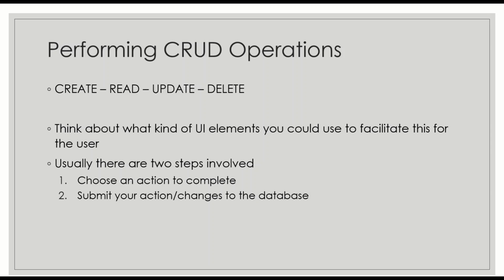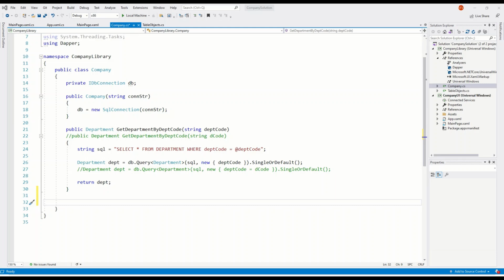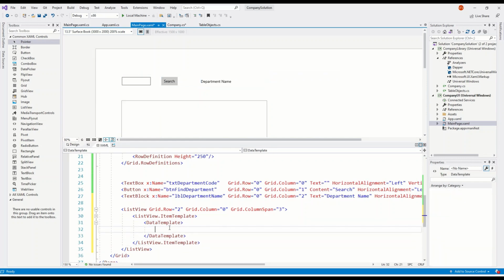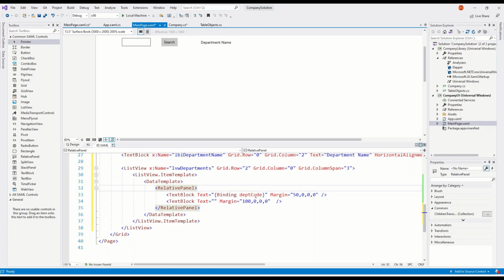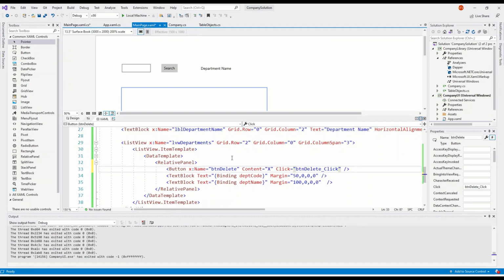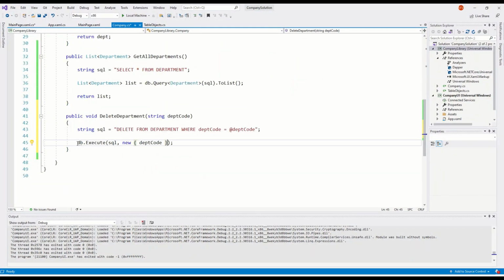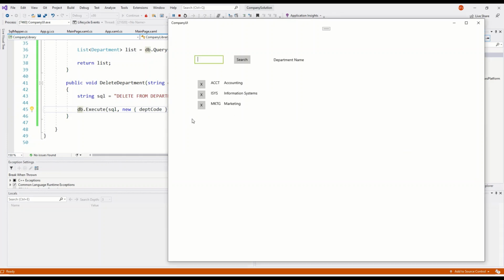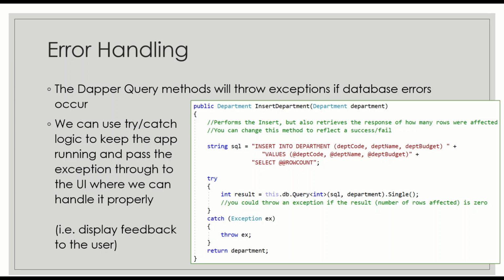PROG1198 Week 12 CRUD Operations Part 1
List All and Delete functions.